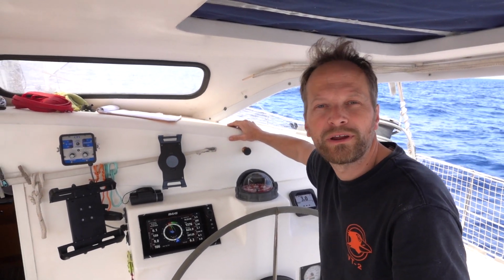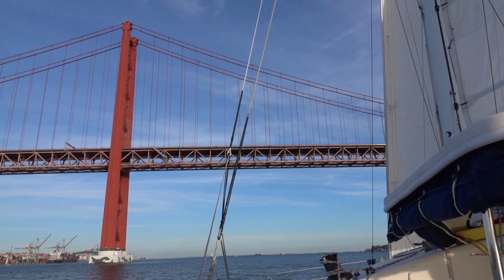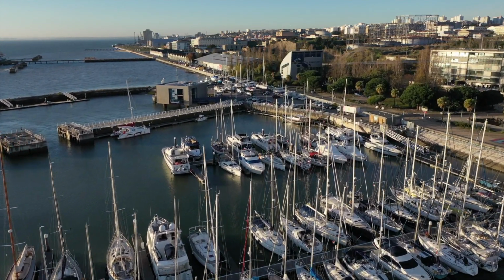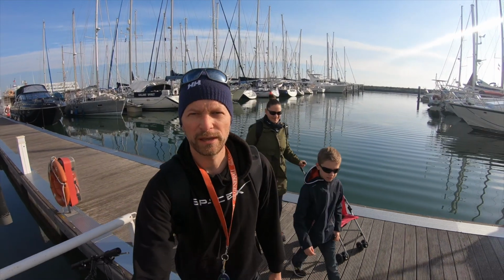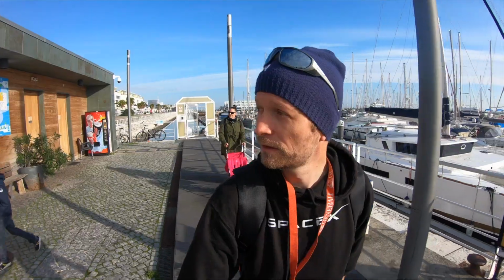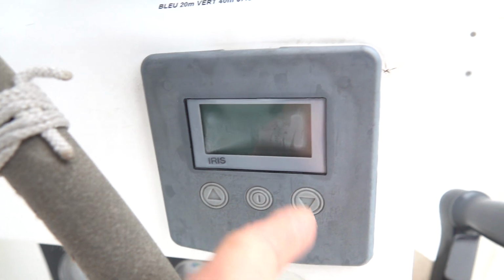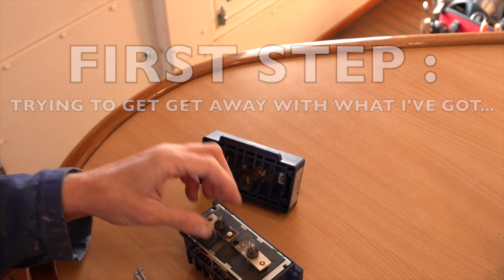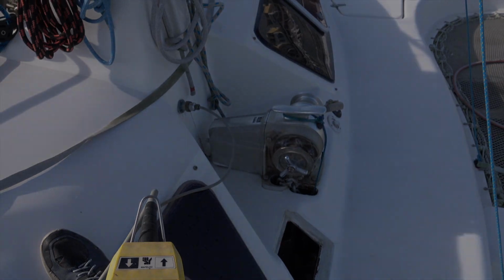Portugal / YELLOW FEVER / Fixing the windlass - Sailing Andanza 002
Welcome back to our second episode! We're going around town in Lisbon to visit but also to find a way to get yellow fever shots for the kids.
We also have to fix our windlass that didn't want to... stop working going up!!!

Mona Wonderlick - Niña
DJ QUADS - Always